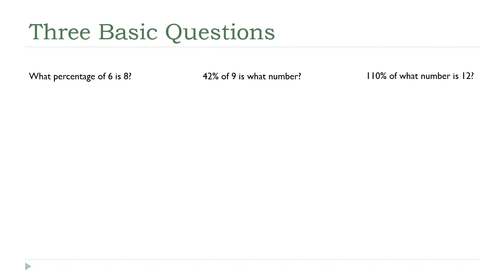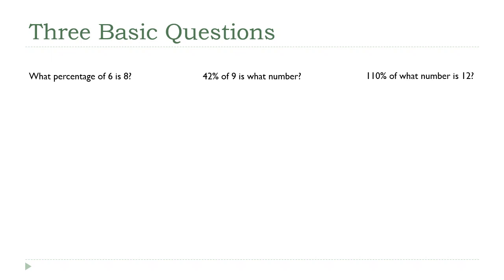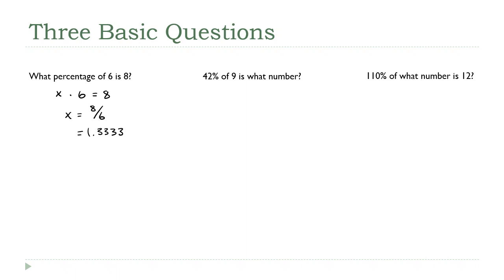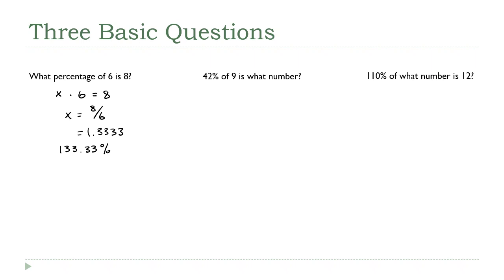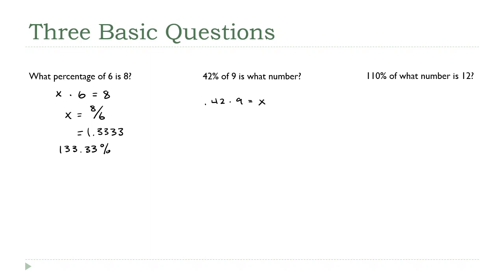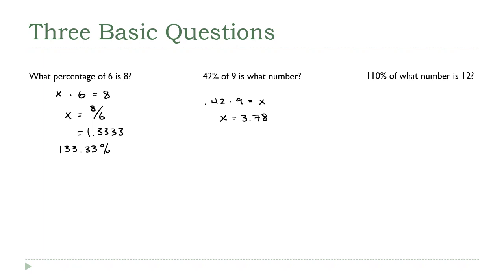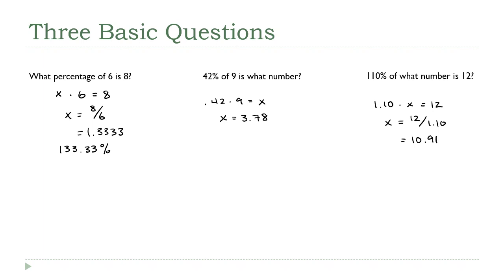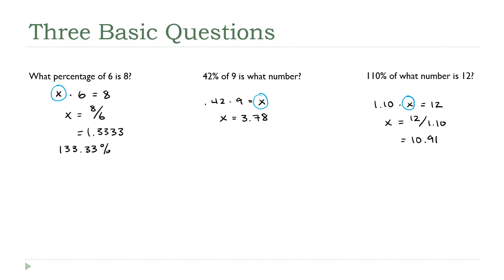Three Basic Percentage Questions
There are three basic questions that you can be asked about percentages.  In this lecture, we'll look at all three and see how they're really all just variations on one basic equation.